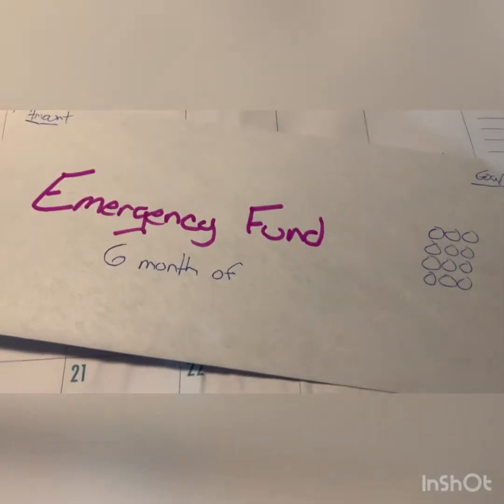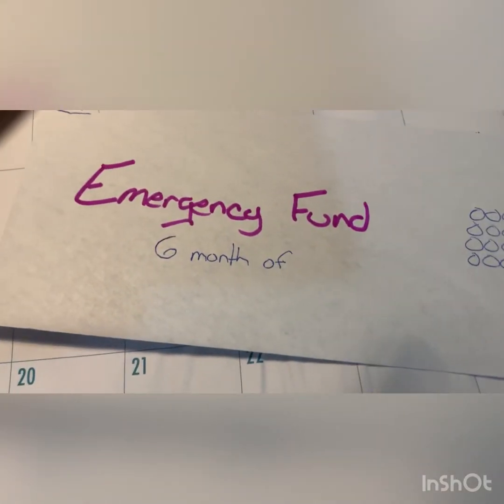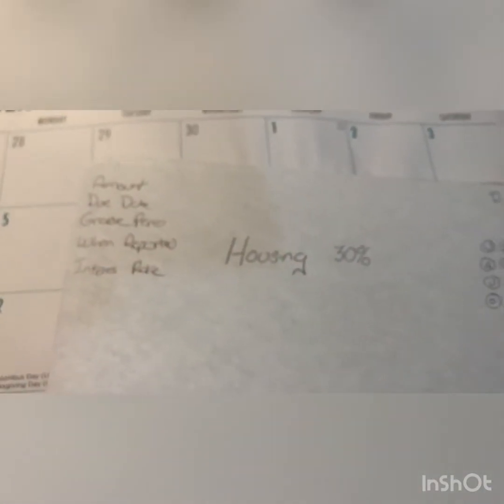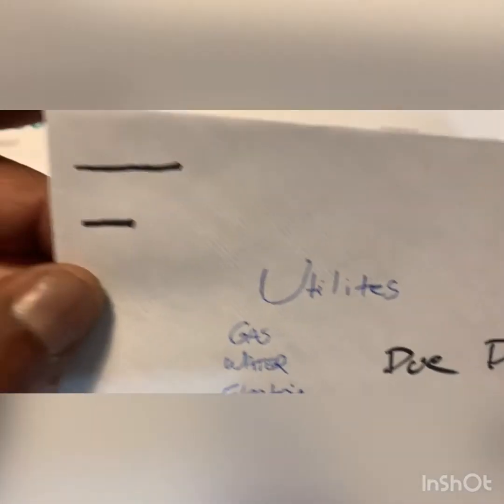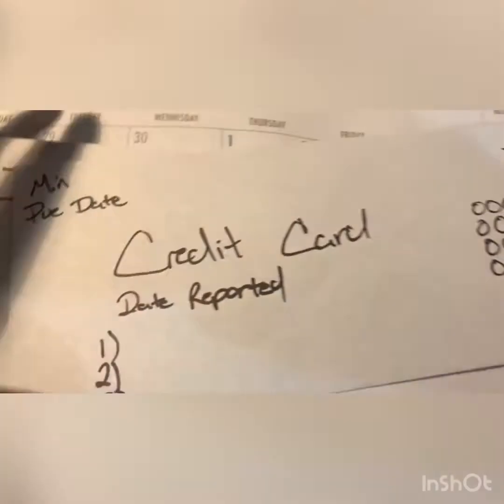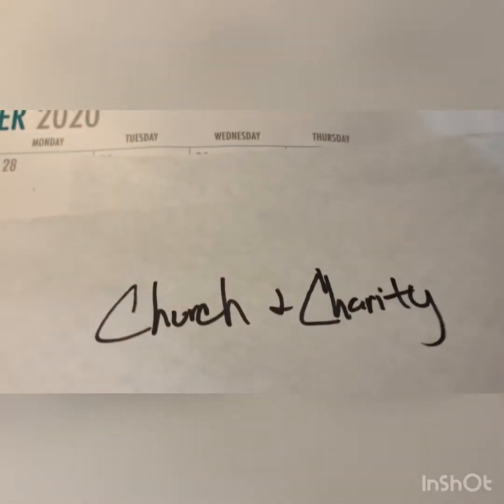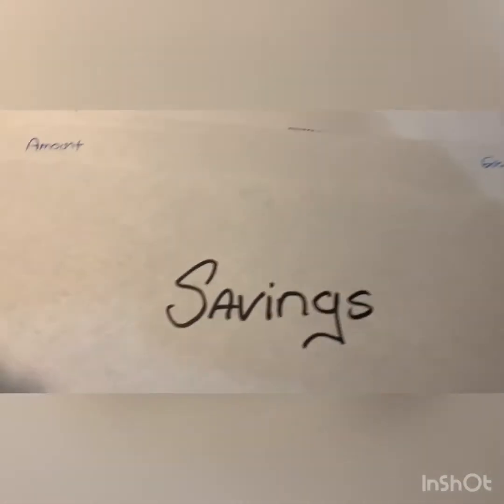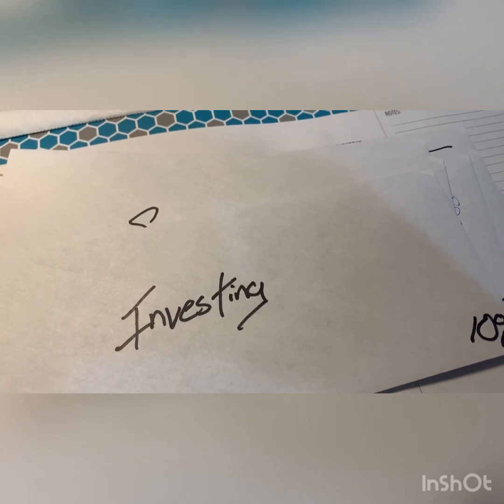The envelope method to make a budget